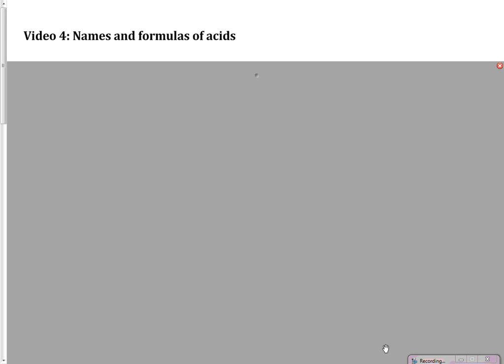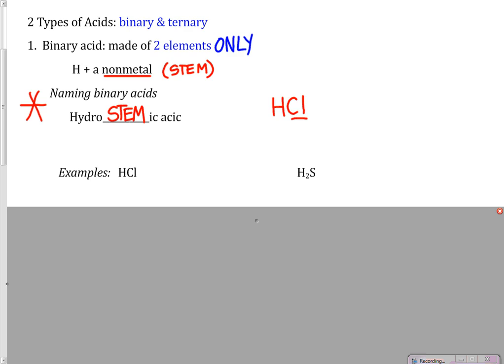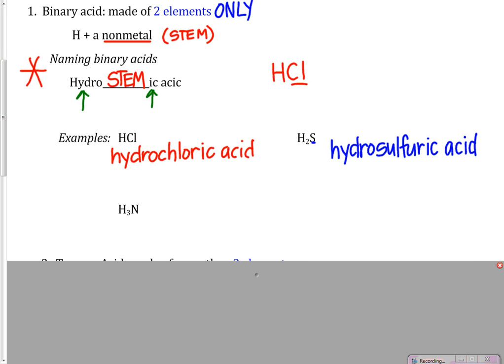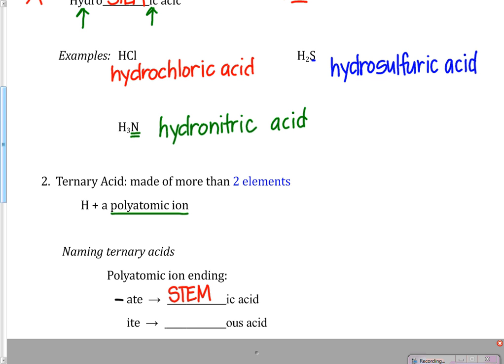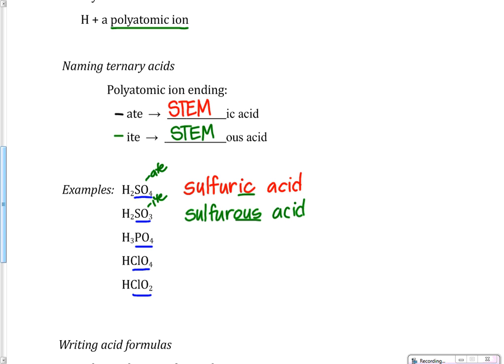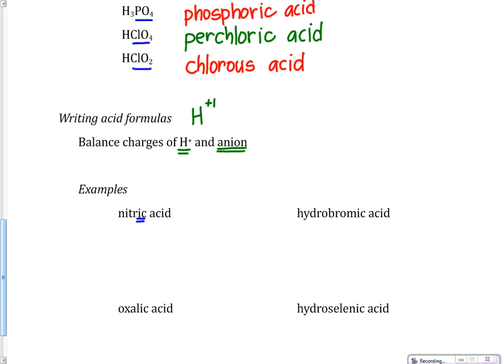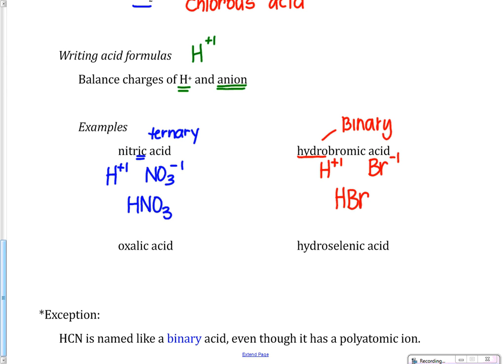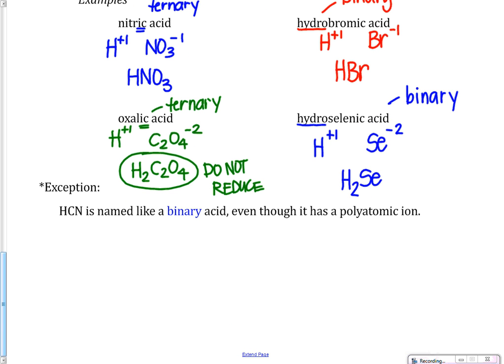Video 4 Naming & Writing Acids